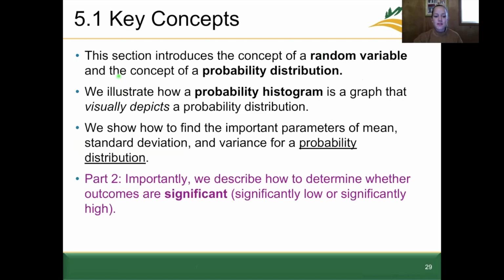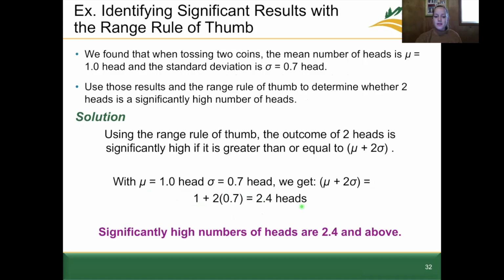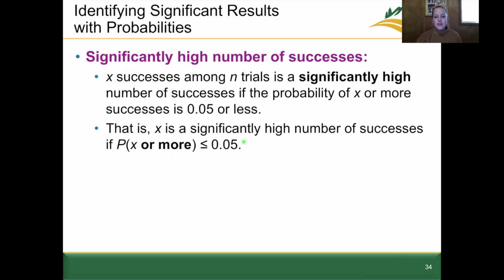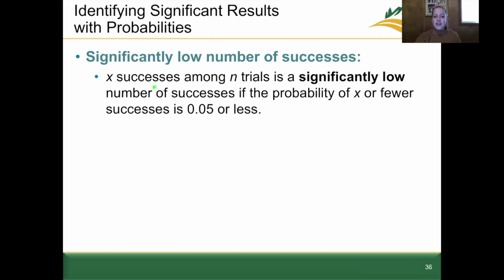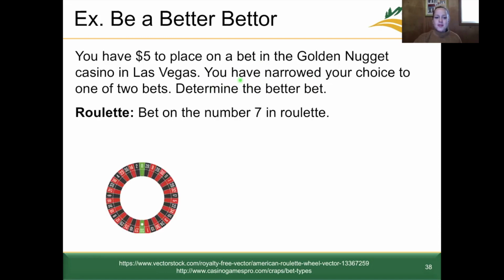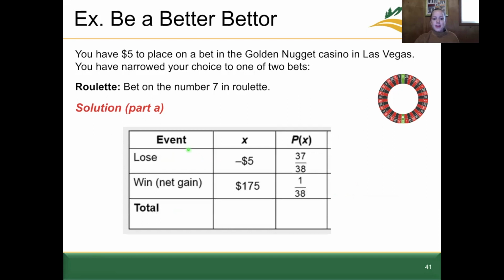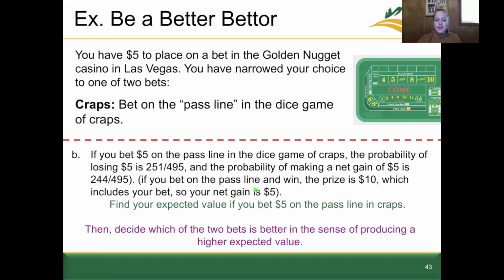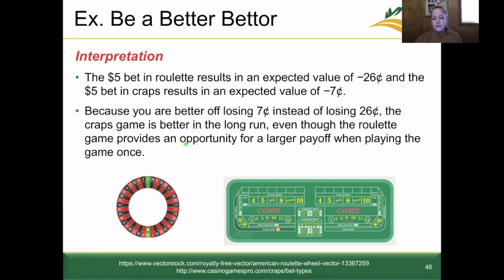S21_MATH 202_Chapter 5 Section 1 PART 2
Chapter 5: Discrete Probability Distributions
Section 1: Probability Distributions